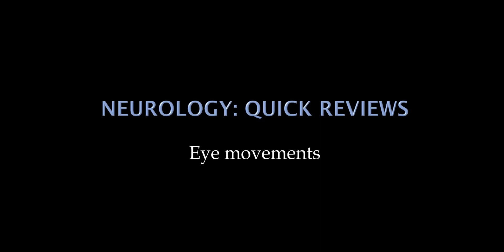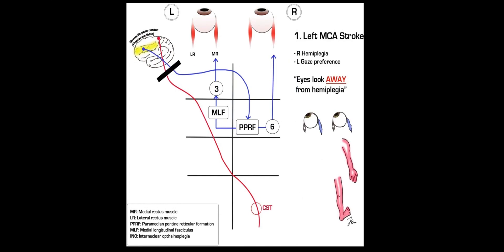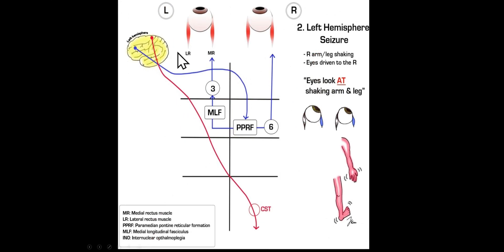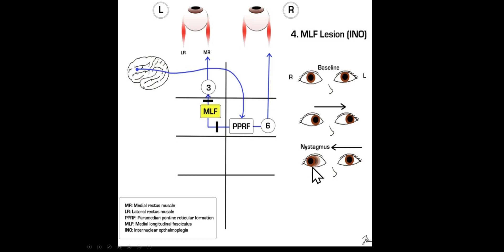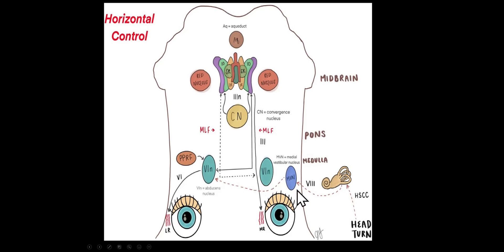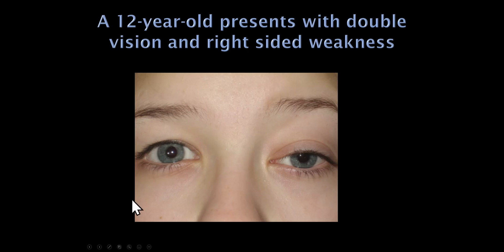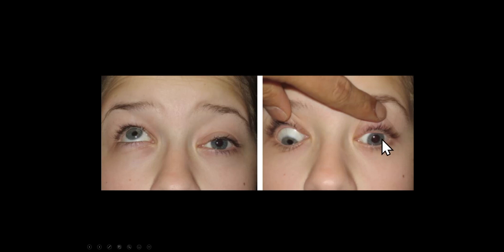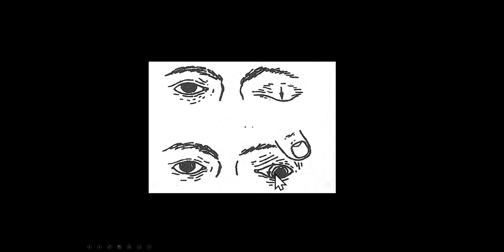15. Quick Reviews: Neuro Ophthalmology (Eye Movements)